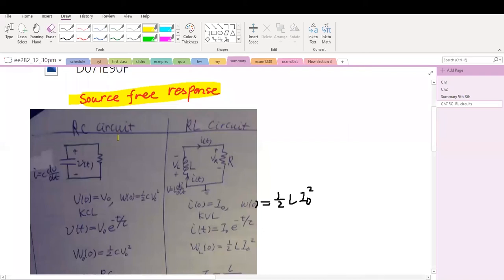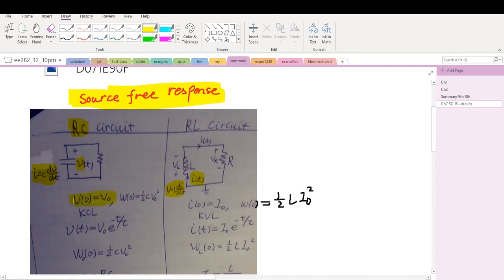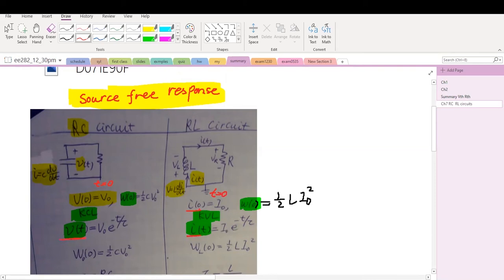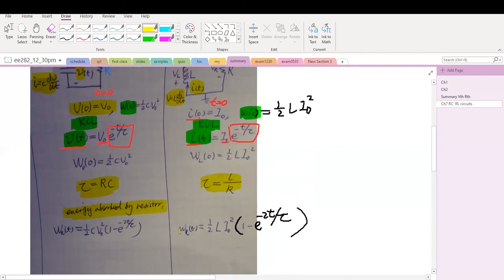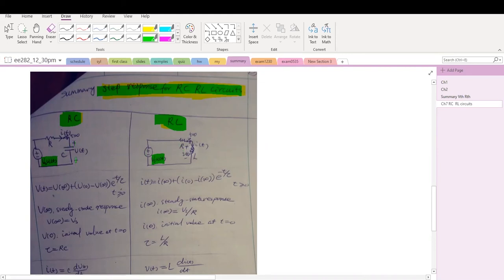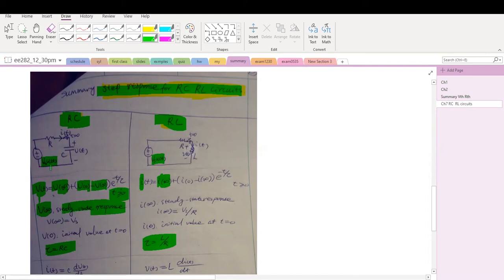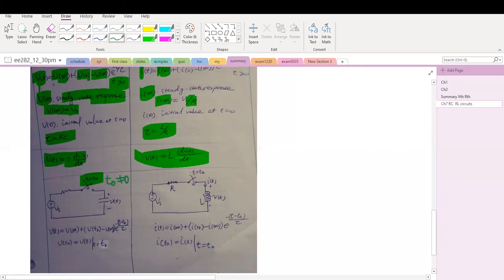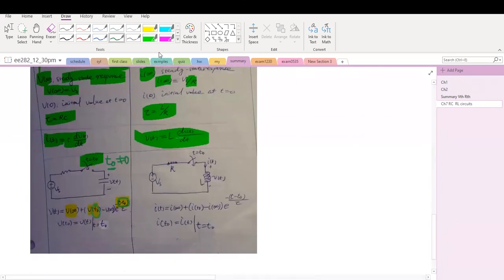Circuit: ch7 summary RC RL circuits